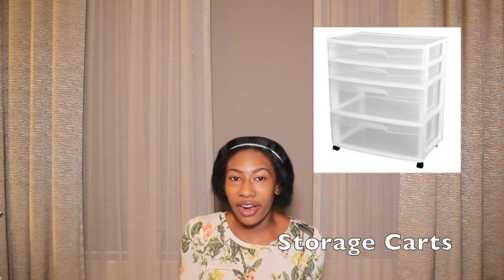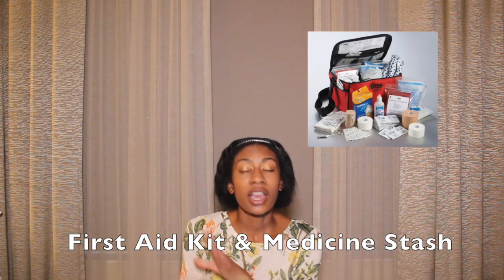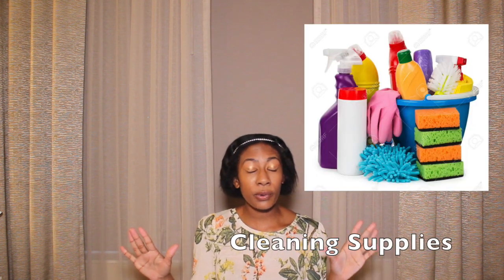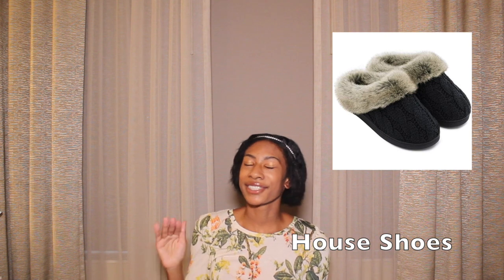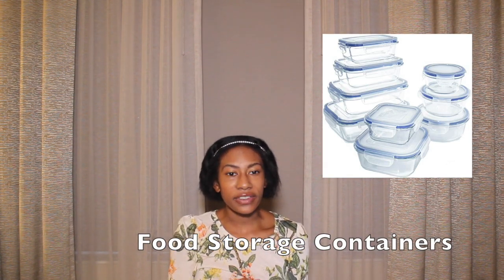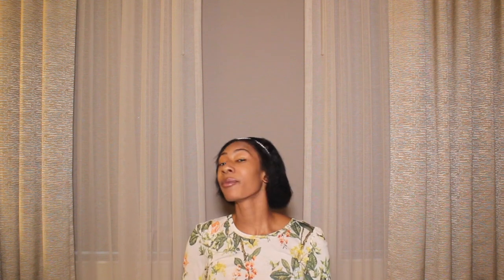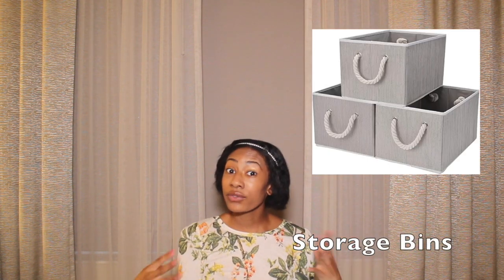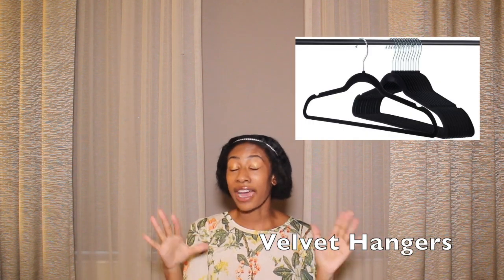College Dorm Room Essentials * that you do NOT want to forget* || from a college junior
In today's video, I will be sharing with you my college dorm room essential! Since I'm going to be a college junior I've been living in the dorms for two years and there are a few items that I find essential that you might not know about! If you have any college essentials that I did not mention, please leave them in the comments so other students can see them! I hope you all are staying safe and healthy! Thank you so much for clicking on today's video I really hope you enjoy it!
      xoxo cherissa

✩Comment any videos you would like to see from me!

          ❤︎About Me❤︎
✺Hi friends! I'm Cherissa, a 20-year-old college and lifestyle vlogger. I'm a sophomore at Tulane University studying Sociology and Homeland Security. On my channel, I post a ton of lifestyle, college, beauty, fashion, organization, and travel videos! Thanks for stopping by! See you again soon!

-What grade are you in? Sophomore in college
-Where do you go to school? Tulane University, New Orleans, LA
-Where are you from? Ohio
-What is your ethnicity? Not sure...I'm adopted